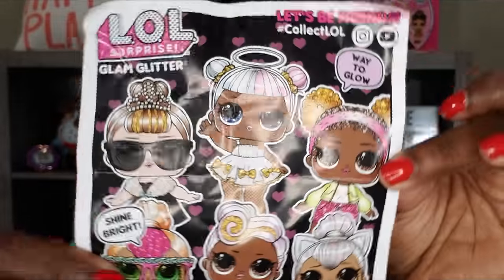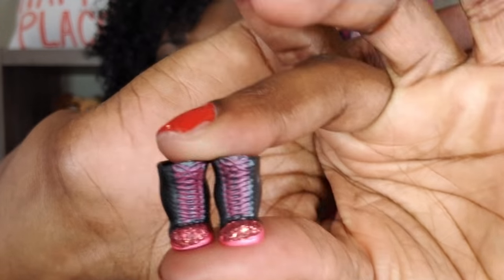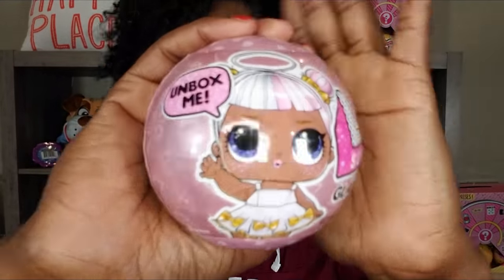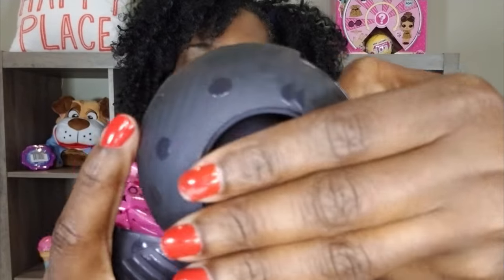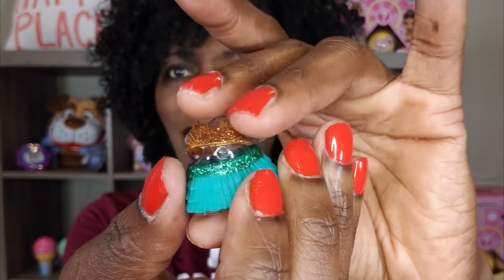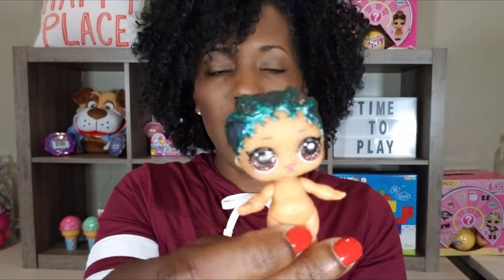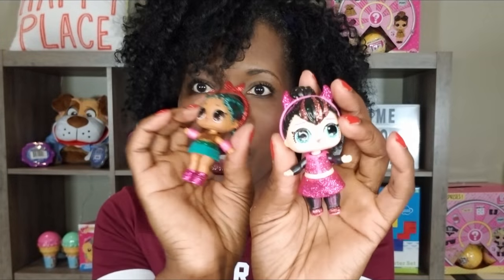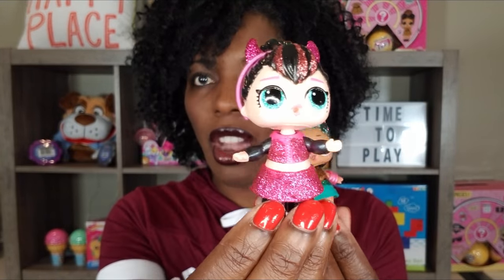LOL SURPRISE GLITTER GLAM SERIES BIRTHDAY UNBOXING!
I finally got the new LOL Surprise dolls Glitter Glam Series to unbox! What makes LOL Surprise dolls Glitter Glam even more special is today is my birthday!  Watch the video to see which Glitter Glam Series LOL Surprise dolls join the Ry Play Pal Glam Squad! Thanks again for watching! XOXO

TOOLS I USE:
Video: Samsung S8+

Mailing Address:

400 West Peachtree Street NW